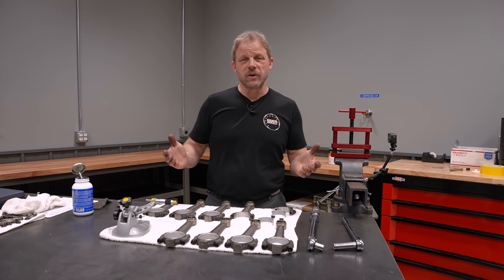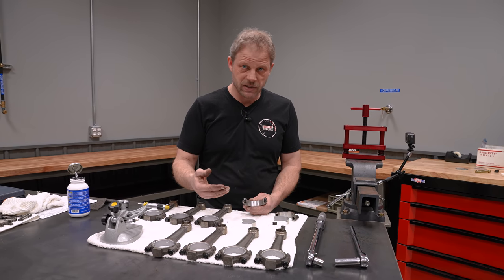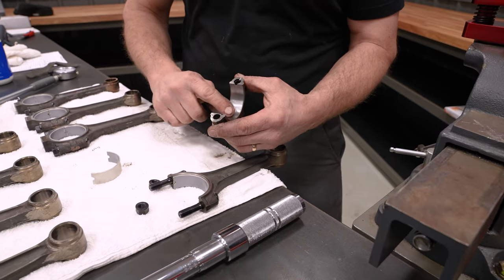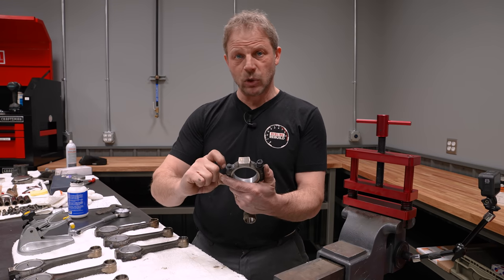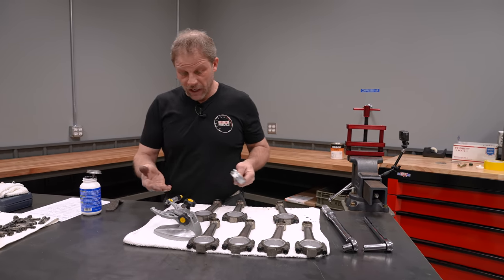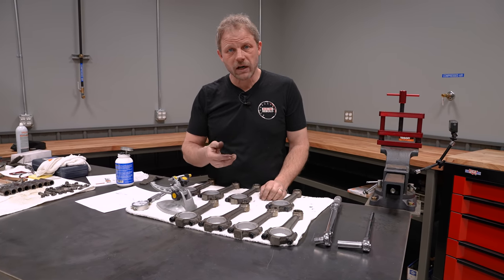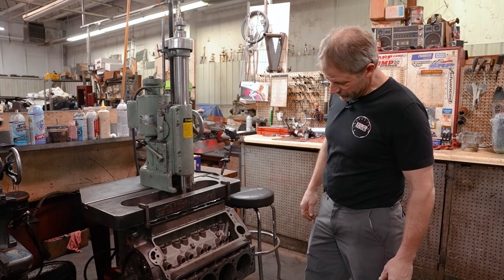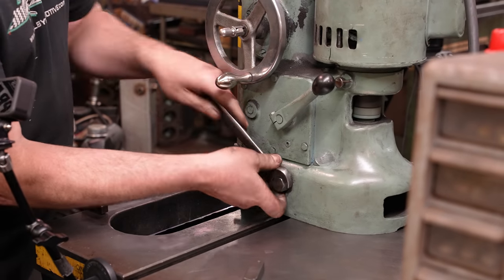Boring engine block and assembling pistons for our Cadillac 365 V-8 | Redline Update #74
Davin goes over how to measure rod bearings in order to get the crank cut for proper oil clearance. The it's back over to Thirlby Machine Shop to check on the progress of the engine block which is being decked, bored, and honed so Davin can bring it back to our shop for paint prep.